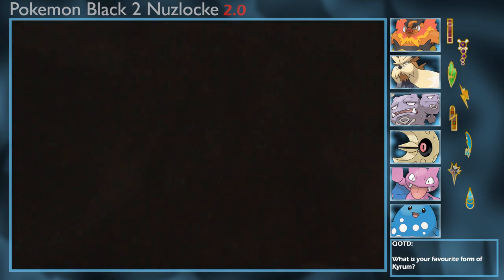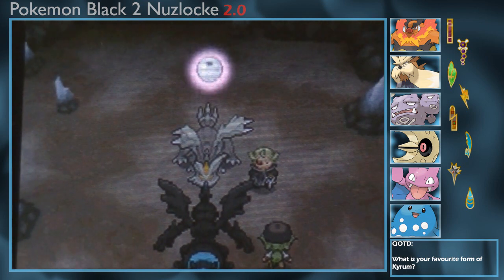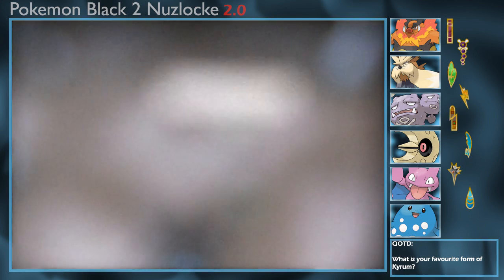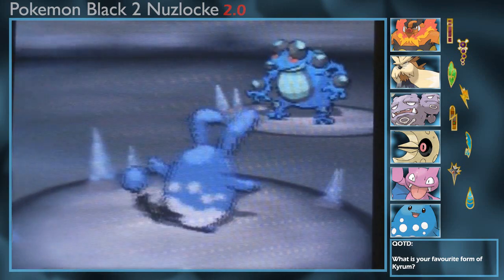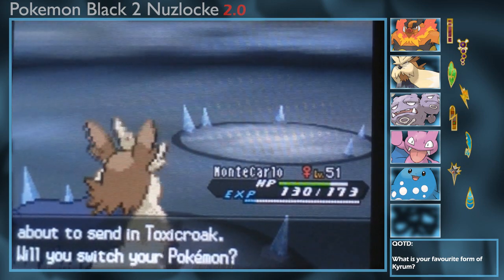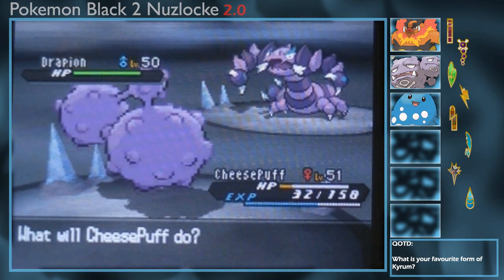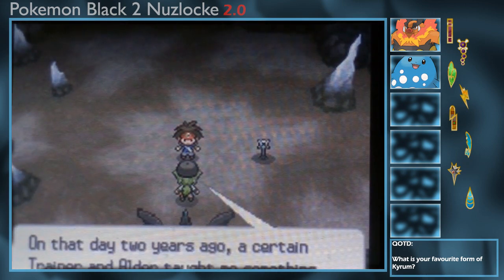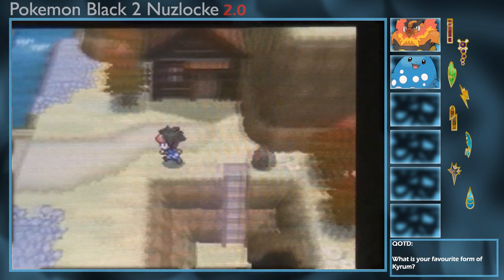Pokemon Black 2 Nuzlocke Episode 39- Return of a hero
What's up my cool dudes I'm DualingDude and welcome to my Pokemon Black 2 Nuzlocke. In this series we will be nuzlocking, hopefully, the entirety of Pokemon Black 2. Please note that a majority of this series will be bulk recorded as I am busy with university and try to record when I can.

RULES

1) If a Pokemon faints it is considered dead.

2) I can only catch the first Pokemon i encounter on each route or area. If it faints there are no do-overs unless it falls under DUPES or SPECIES clause. Shiny Clause is also in effect.

3) All caught Pokemon must be given a nickname. In this Nuzlocke I am using a naming theme of 'food'.